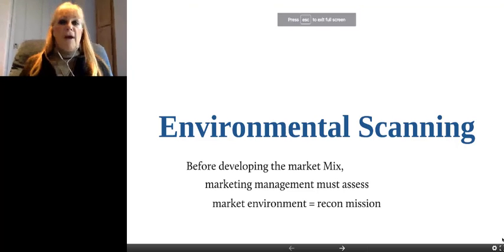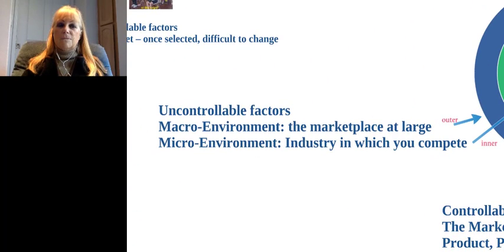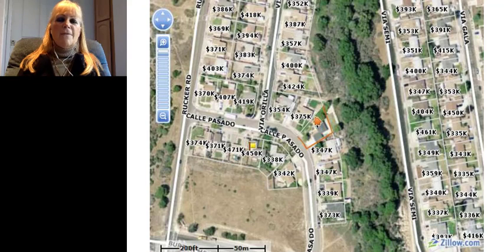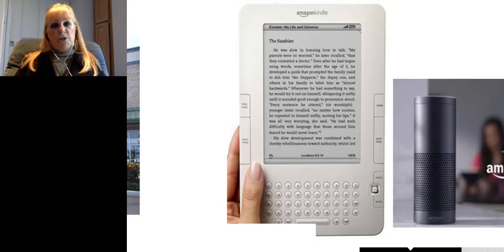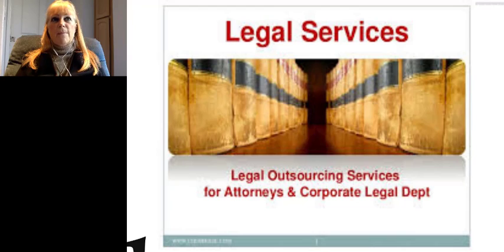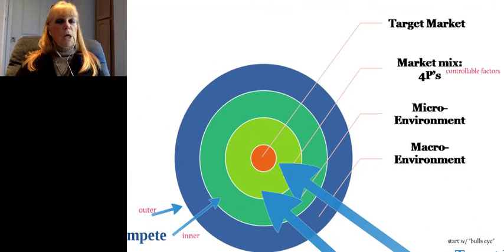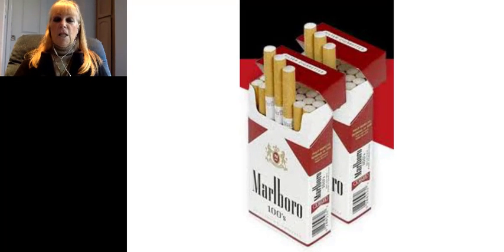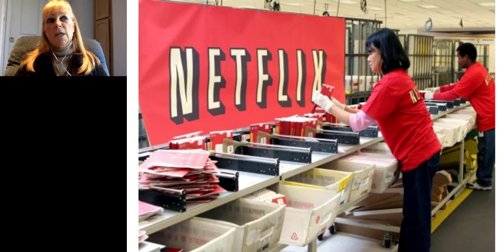Prof Olson Lecture 5 1 Introduction to environmental scanning new